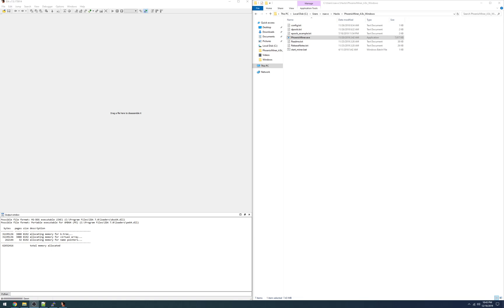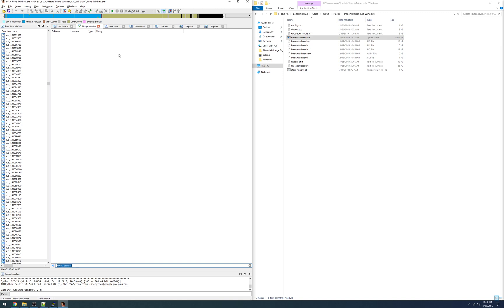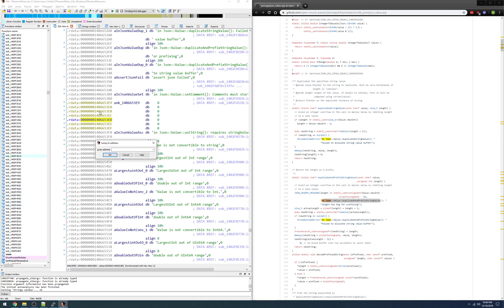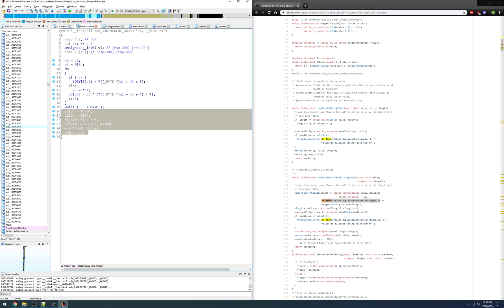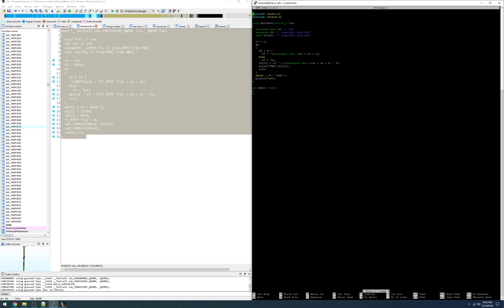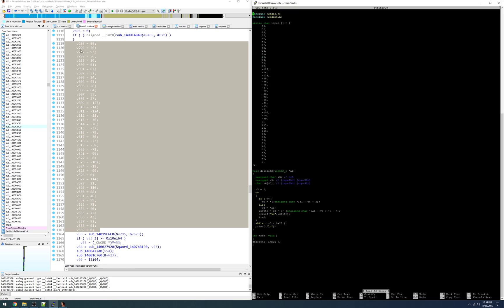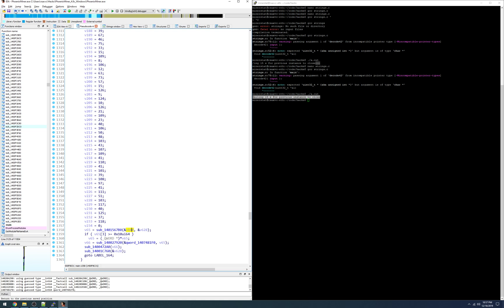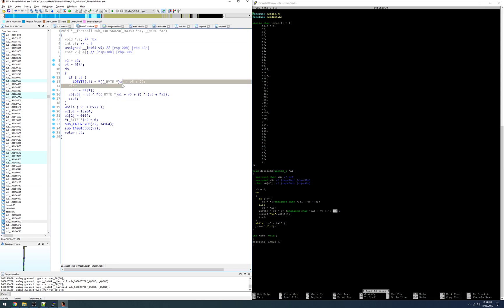PhoenixMiner String Deobfuscation Tutorial with IDA Pro Decompiler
In this video, I load PhoenixMiner into IDA, identify a string deobfuscation function, extract and port it to GCC, extract and port the data to GCC, and build and run the function to extract the cleartext string.